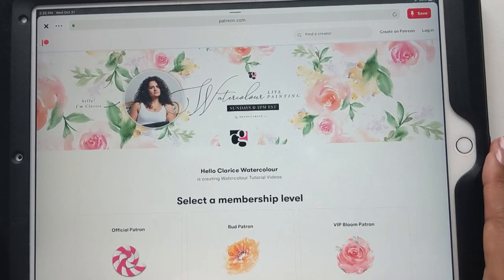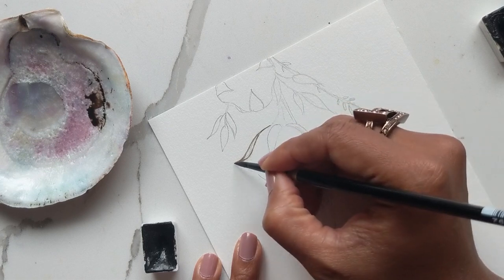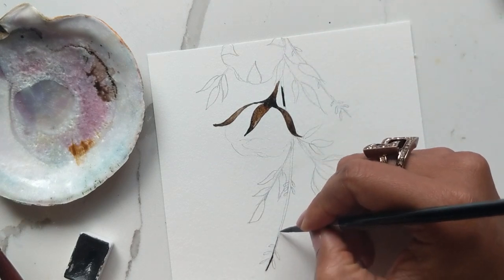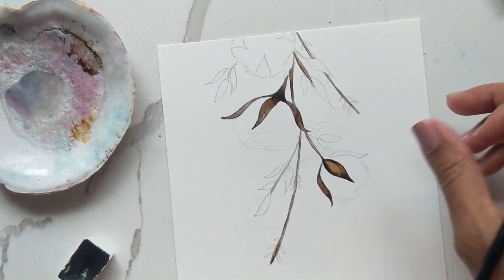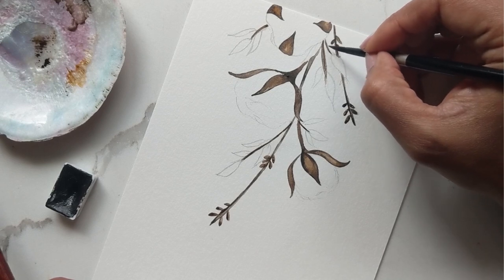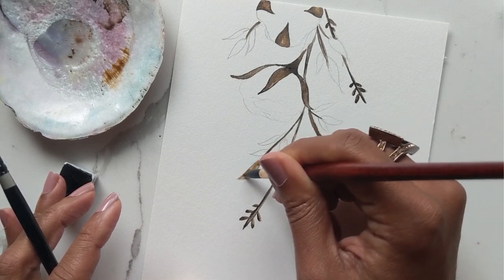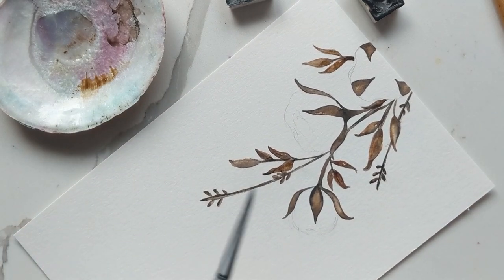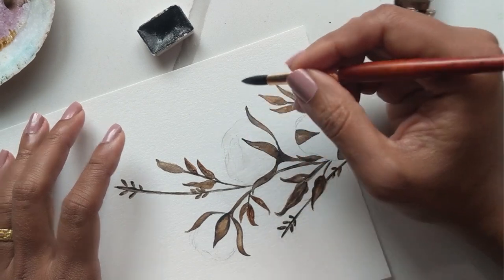How to Paint Cotton Bolls in Watercolour - Hello Clarice Tutorials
Keeping with our fall theme, this week we are painting cotton bolls (hey Shawna!).

Join me for a relaxing paint session and then practice some more so we can meet Sunday at 2 PM EST for our live sessions!

12 Piece Watercolour Brush Set

Winsor & Newton Drawing Ink Bottle, 14ml, Gold: